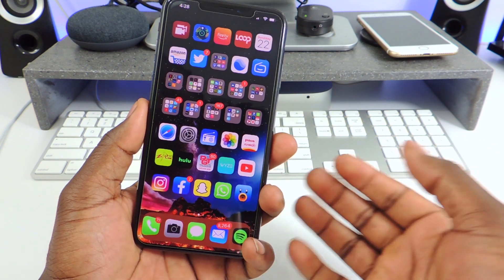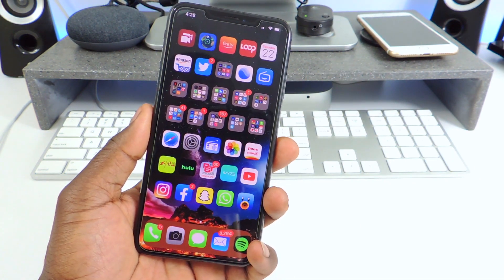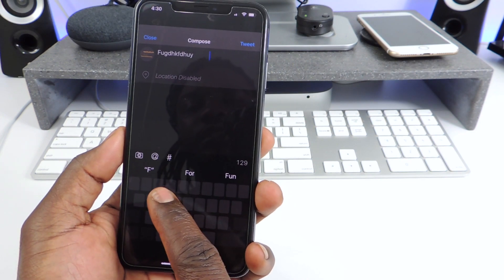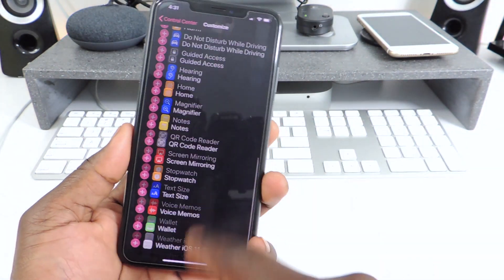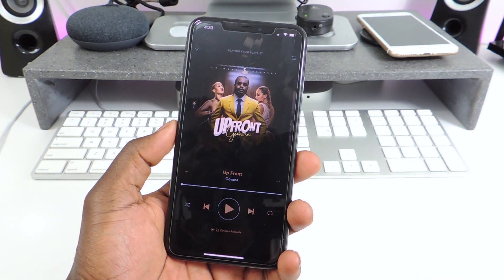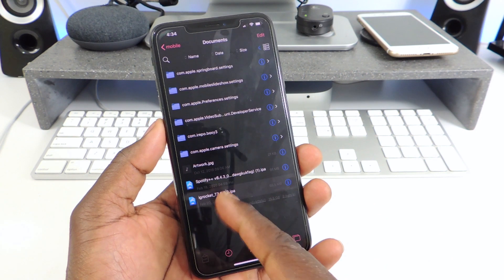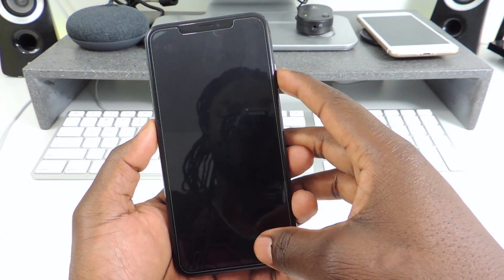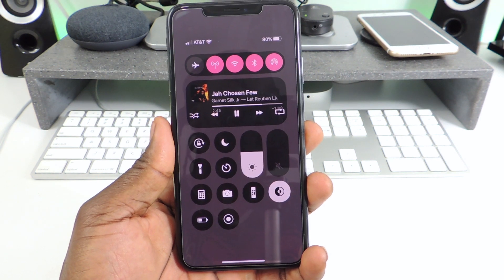15 Must Have Tweaks iOS 13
1) ScreenShotActions
2) Accent
3) Amandus
4) AnyKeyTrackpad
5) CCSupport
6) ColorFlow5
7) BetterCCXL
8) Filza File Manager
9) Central
10) ReachCC 13
11) RoundedCC
12) TetherMe+
13) Springtomize3
14) IconState
15) NoAnimationX